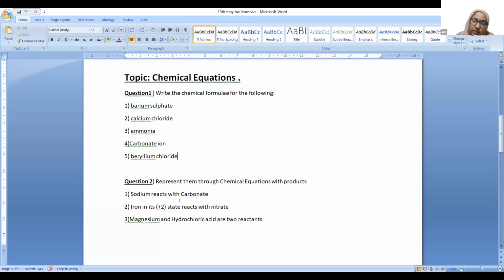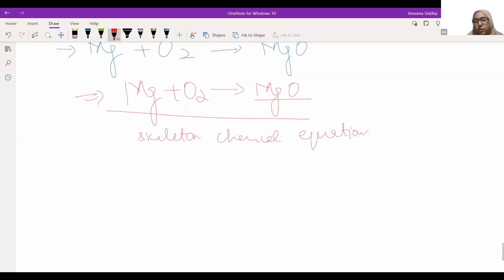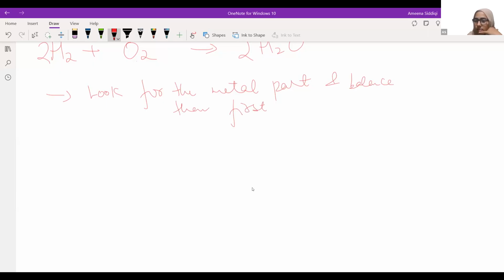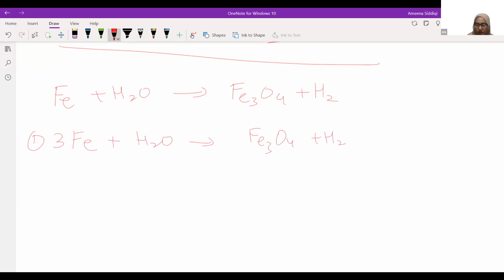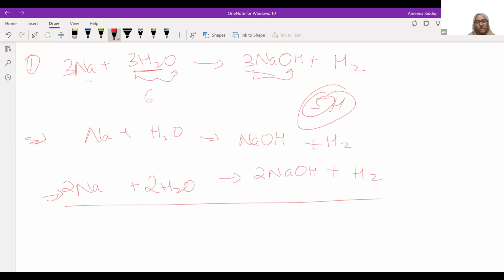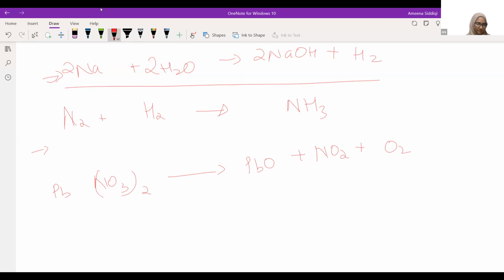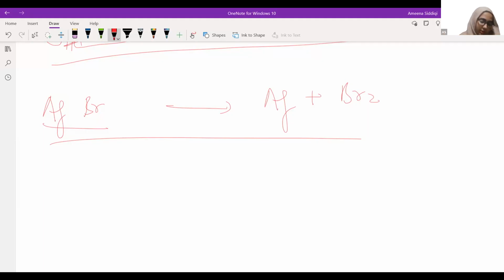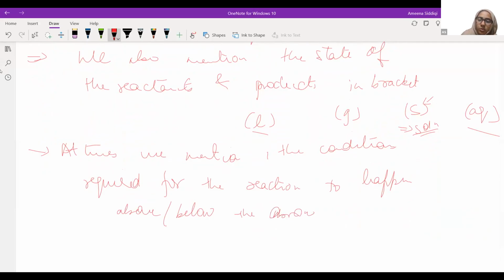Learnivio | Chapter : Chemical Reactions and Equation | Lect | 10th CBSE C4 14-05-2025